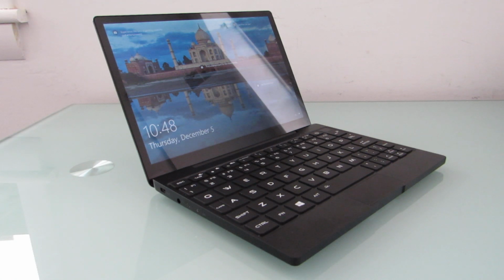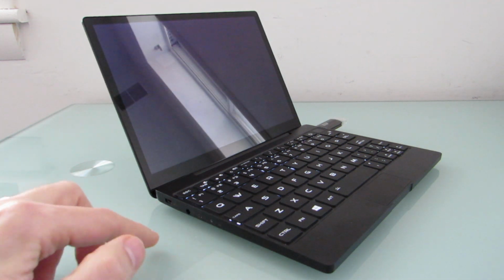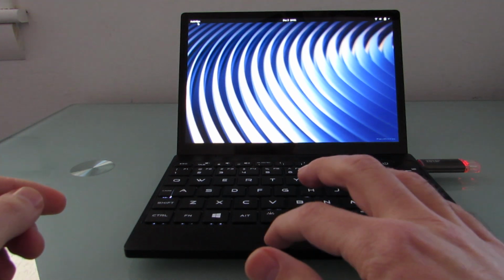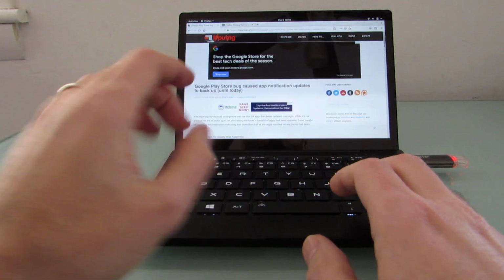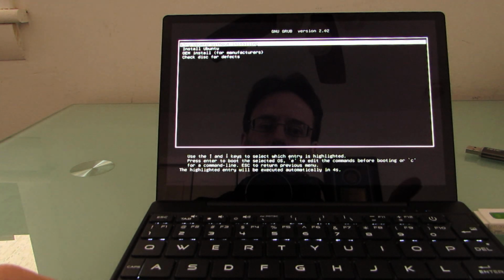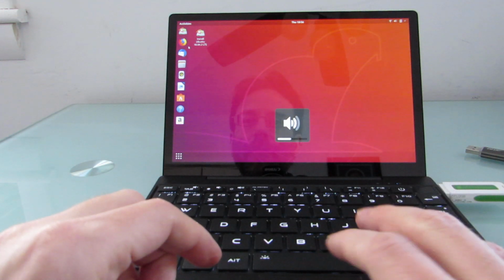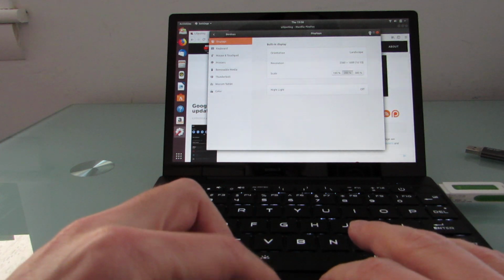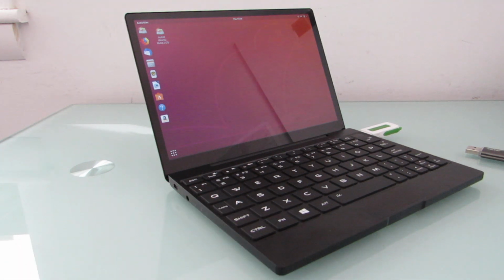Linux on the MAG1 8.9 inch mini-laptop (Ubuntu and Fedora)